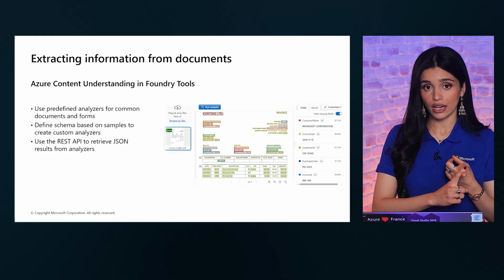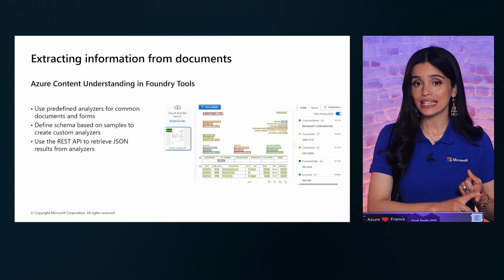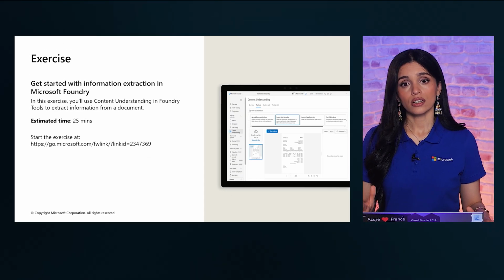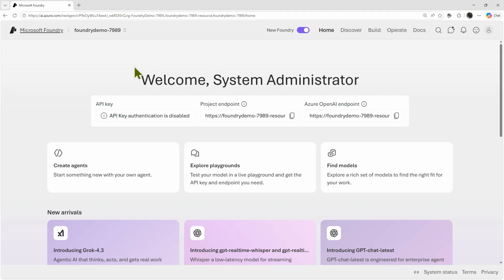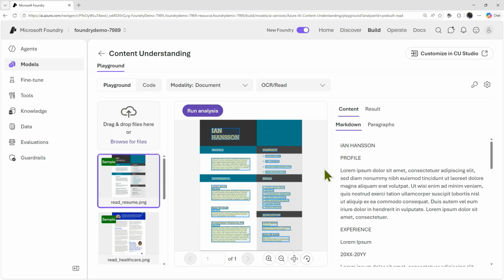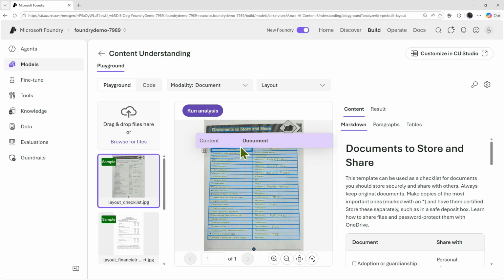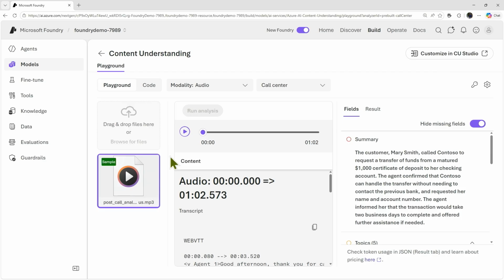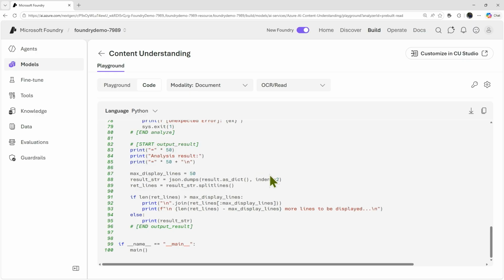Get started with information extraction in Azure | AI-901 | Episode 13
Turn messy content into powerful insights in minutes. In this video, discover how Azure Content Understanding in Foundry Tools lets you extract data from documents, audio, and video using prebuilt analyzers for instant results or custom models tailored to your business. Learn how content from documents, audio, and video can be transformed into structured JSON data that powers applications, automates workflows, and drives business insights.

00:00 Video Start
01:38 Extracting information from documents
04:46 Extracting information from audio and video
07:05 Demo: Get started with information extraction in Microsoft Foundry